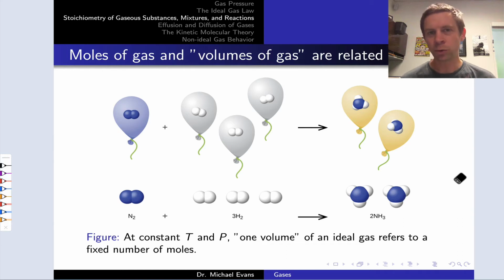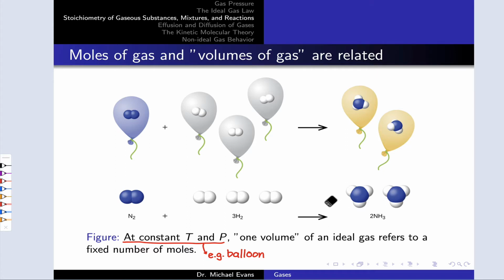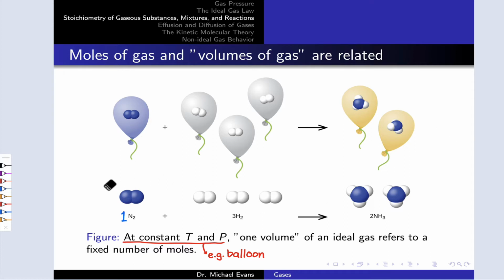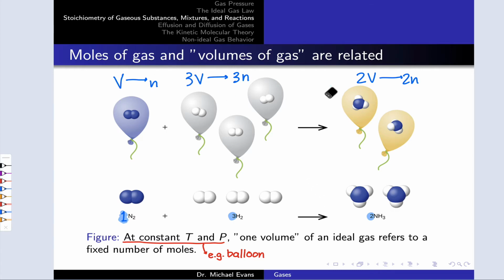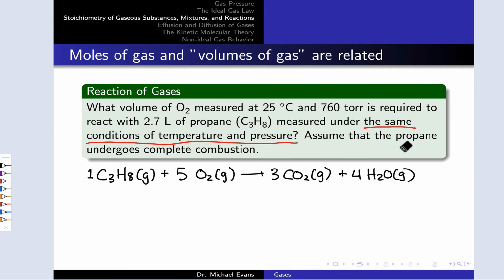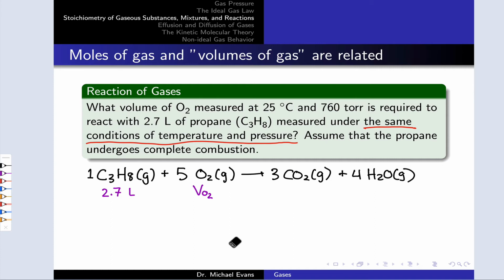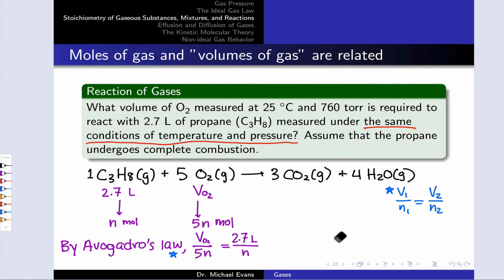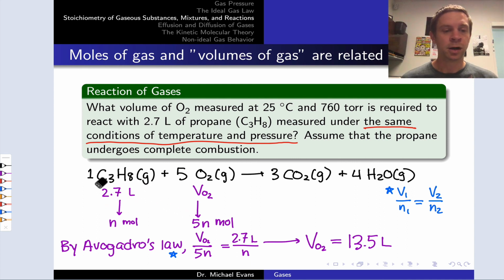Avogadro's Law and Gas Stoichiometry | OpenStax Chemistry 2e 9.3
00:00 Introduction
00:30 Combining Volumes of Gas
01:48 Relating Volume and Number of Moles
02:31 Practice with Applying Avogadro's Law